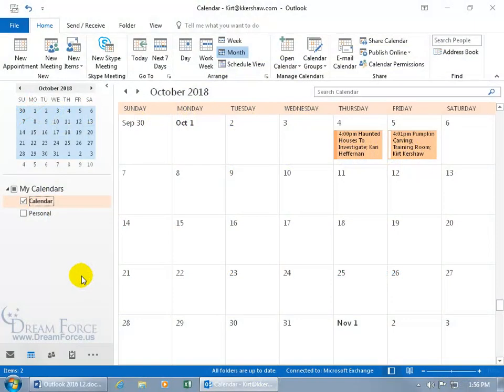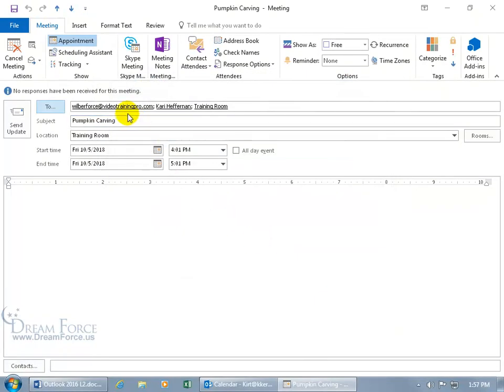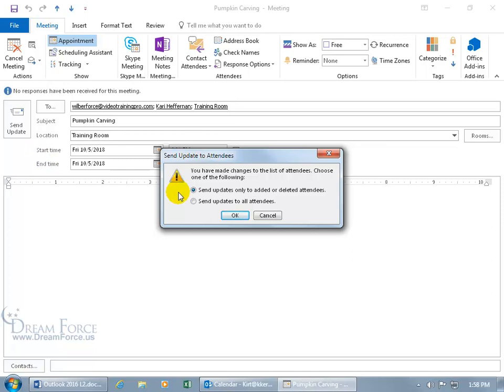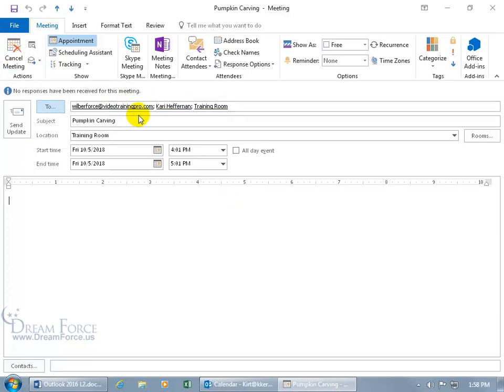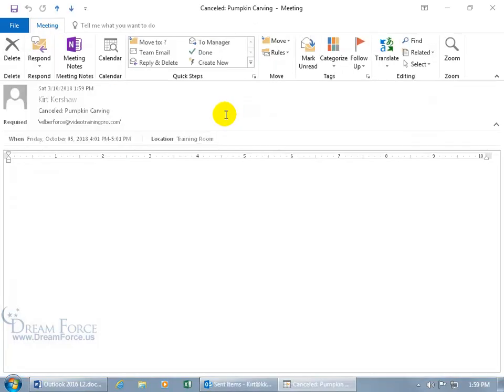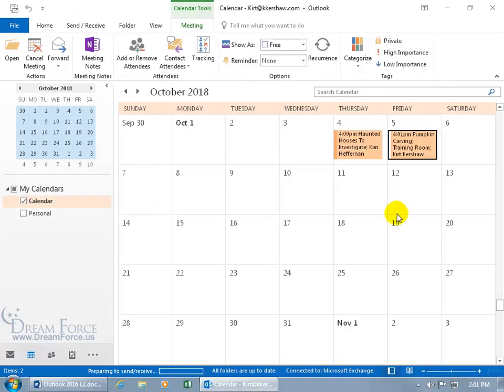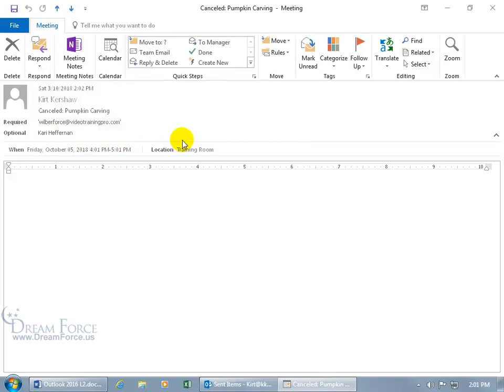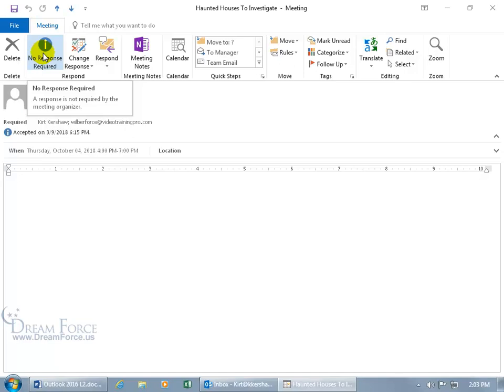Microsoft Outlook 2016: New Attendee Meeting Updates & Cancellations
Microsoft Microsoft Outlook 2016 training video on how to send out new attendee meeting updates and cancellations, and only to new attendees.